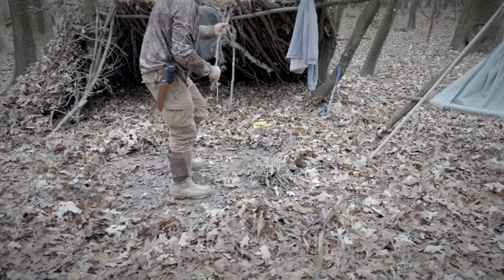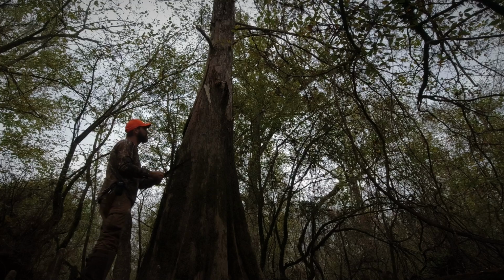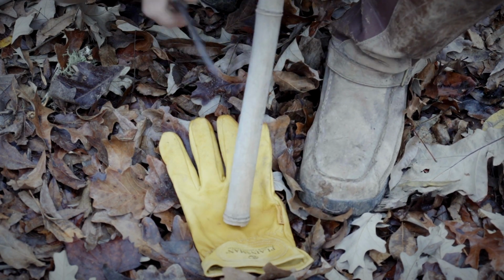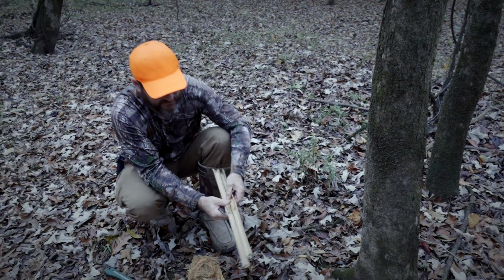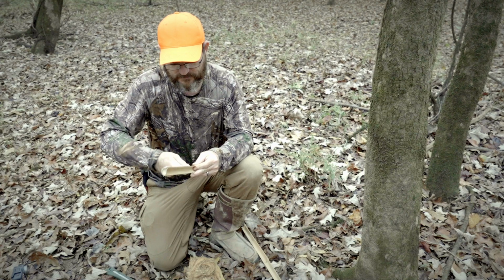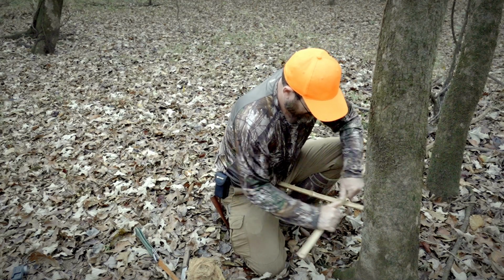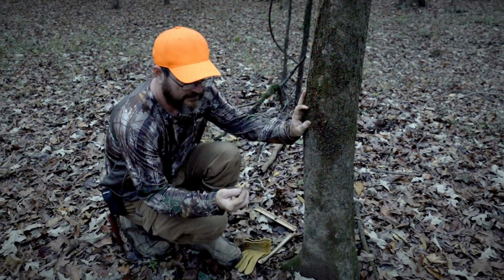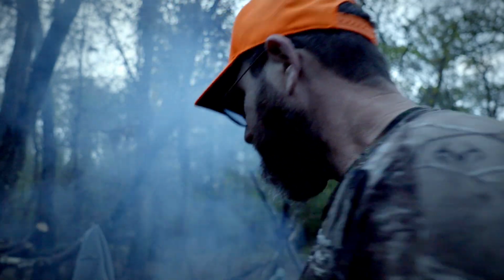Bamboo Fire Saw Technique: Bushcraft Fire Starting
Part three of a solo overnight primitive camping trip in the swamps of south Mississippi. Start a friction fire with bamboo and use cypress bark as tinder.

Any items you see in the video can be found

Survival Wisdom and know how
Edible wild plants
Bushcraft box set
Army Survival Guide
My knife
Ferro Rod
Wool Blanket
Backpacking chair
Folding Saw
Wax Canvas Bag
Wood burning stove
Water Filter
Dry Bag
Hiking Boots
Snake Boots
Learn about the dangers of burning poison ivy vines in the woods; the video explains how doing so can release toxic urushiol oils into the smoke, leading to severe allergic reactions and even death. This is crucial forest medicine knowledge for anyone who enjoys the outdoors. Understanding proper rash treatment and first aid training can help you avoid serious health issues. Always be aware of poison oak and poison sumac when gathering firewood.